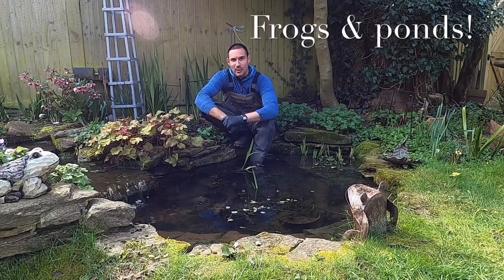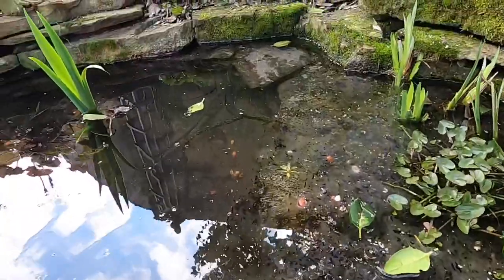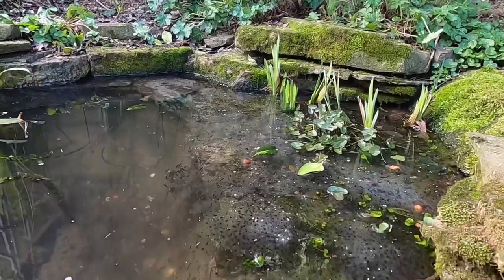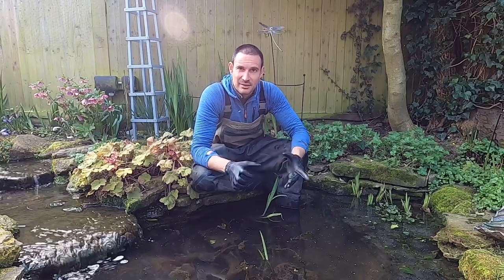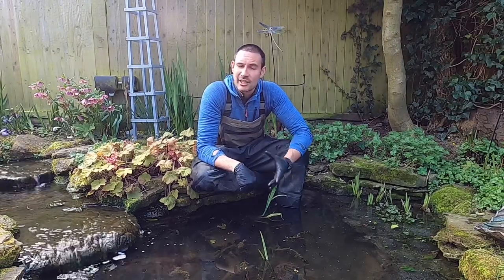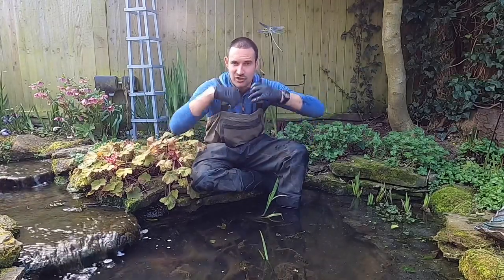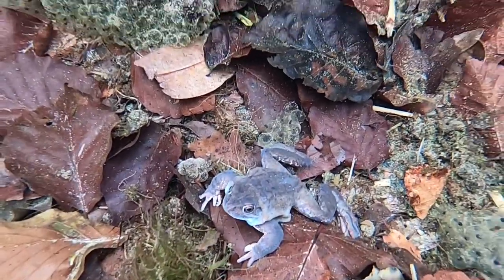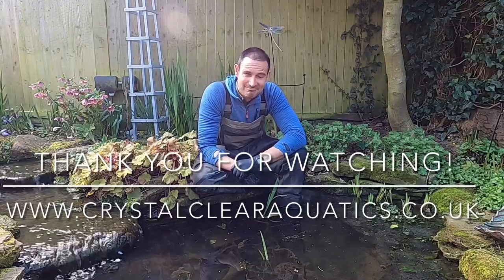Frogs & ponds!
A brief lesson on frogs in your pond!